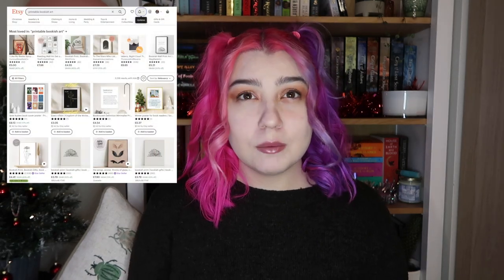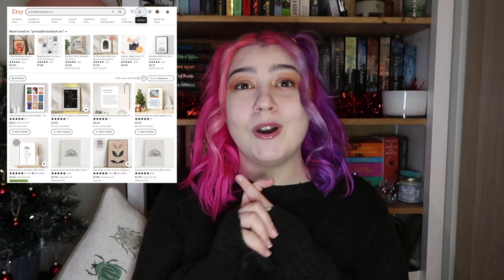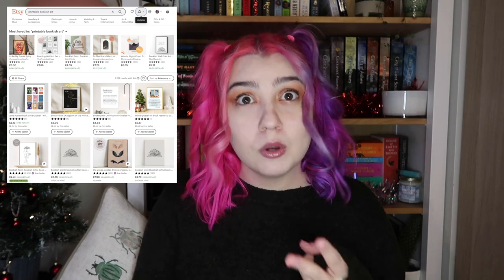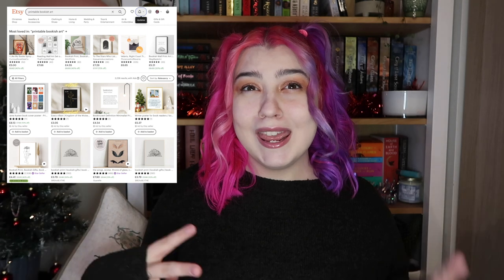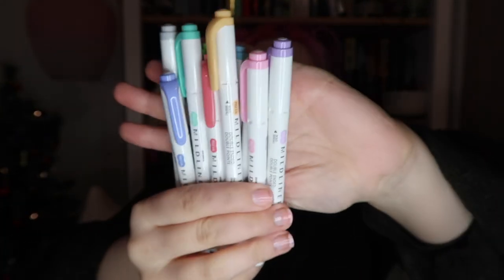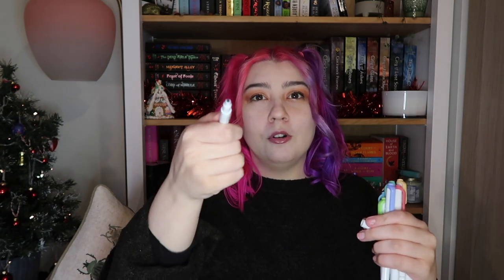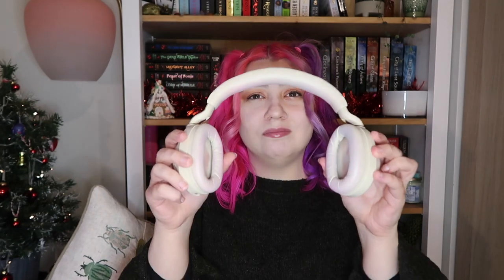Last Minute Bookish Gift Guide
Hello and welcome to today's video,  this is my last minute gift guide for all your bookish needs!

If your not on a time crunch you could also check out my small business bookish gift guide video

Happy Reading! 📚

0:00 - introduction
1:01 - a book light
2:11 - gift card
2:52 - printable bookish art
4:02 - sticky tabs
5:14 - zebra mildliners
6:50 - earphones
8:14 - bookish jigsaw
9:23 - ordnance survey puzzle book
10:09 - a book!
10:58 - bye...

📖 I use Scribd for ebooks and audiobooks, if you fancy a try you can use this link to get 60 days for free, which will also gift me 30 days

I'm 26 years old, living in the UK, recently moved to Worcestershire County. I live with my partner Jay, and our two rescue cats Geoff and Jafar (they feature a lot) 😺

I mainly make book related videos, and the majority of the channel would class as booktube however I do also occasionally also make hair dye videos, DIY videos and travel videos! So that is what you can expect from the channel!

B O O K     R A T I N G S

Here is an idea of how I rate my books, I don't use a specific system and normally rate on feelings and how the book has impacted me. Not all of the books I give a star rating will be for one of these specific reasons but hopefully this gives a general idea.

⭐️ - Nope, not for me
⭐️⭐️ - Didn't enjoy, understand others could see it as good
⭐️⭐️⭐️ - Book was good, glad I read it, enjoyed the reading experience
⭐️⭐️⭐️⭐️ - Really enjoyed, had some amazing moments, gave me the feels at parts, not quite 5 star energy
⭐️⭐️⭐️⭐️⭐️ - Absolutely loved it, couldn't put it down, blew my mind, extremely impactful